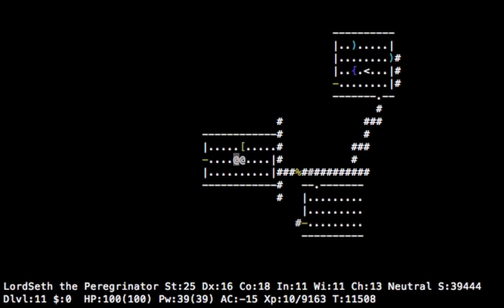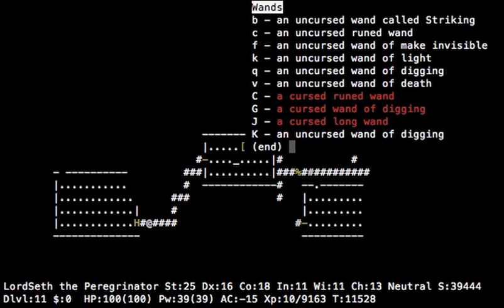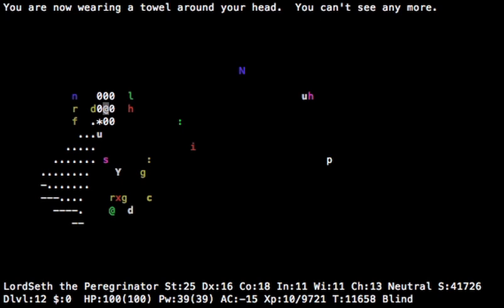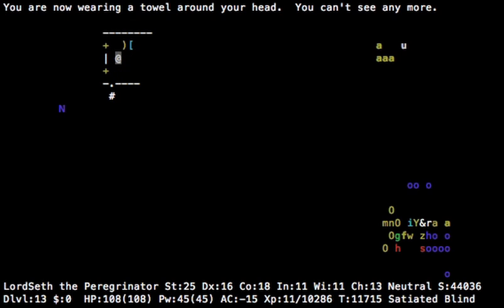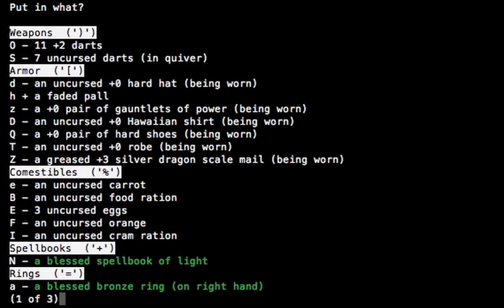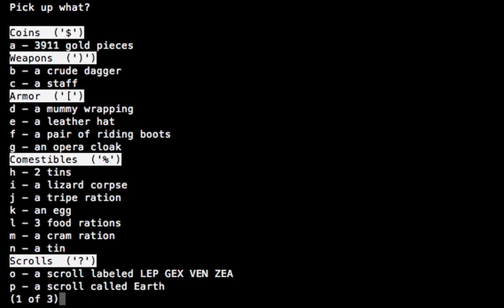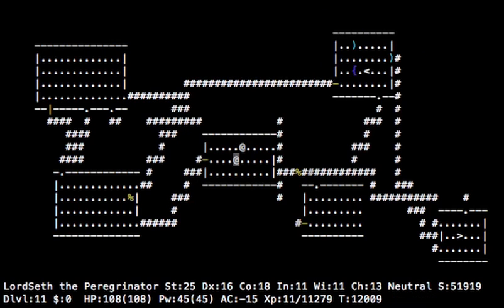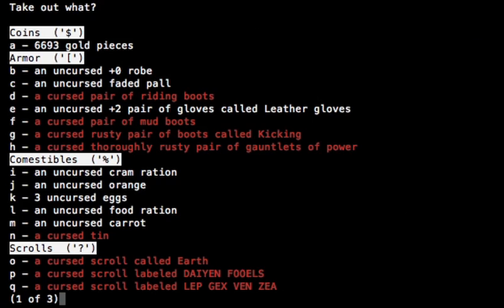Let's Play NetHack (Tourist Playthrough) Part 9: Bigger Is Better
The Big Room is reached! But someone's already been there...